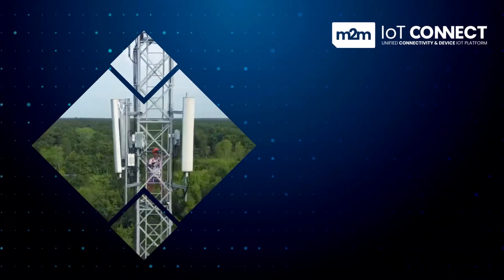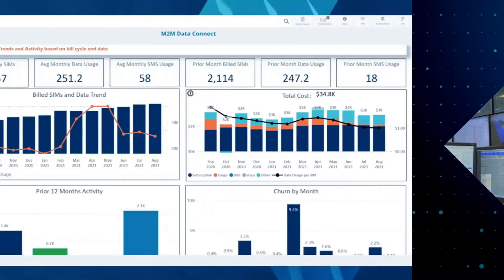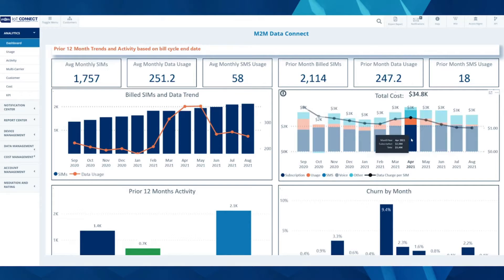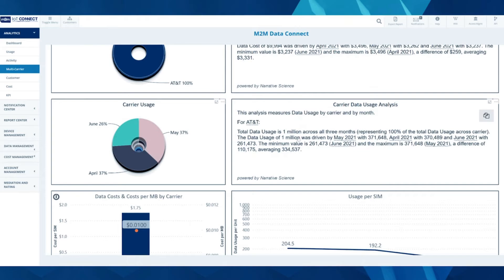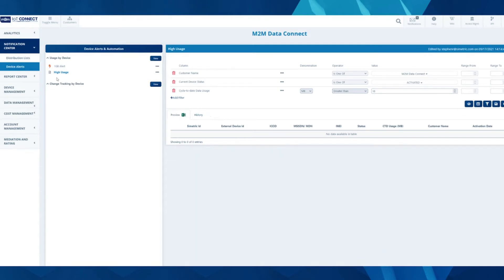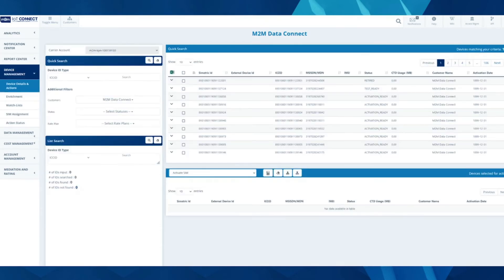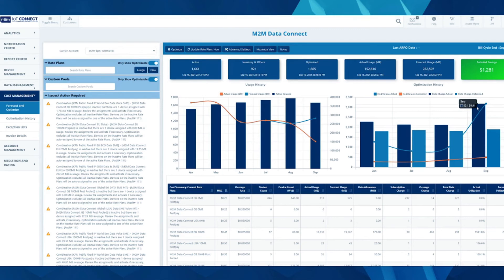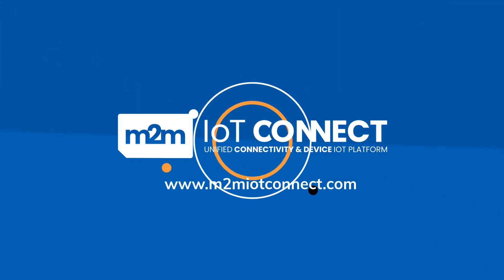SIM Connectivity and Device Lifecycle Management Platform - M2M IoT Connect IoT Platform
M2M IoT Connect IoT Platform bring your own carrier, SIM Connectivity and Device Lifecycle Management Platform.

Welcome to the next generation of unified connectivity and device management. Watch the brief overview to see how you can unlock unprecedented insights and advanced functionality for your business, while keeping your existing telephony provider.